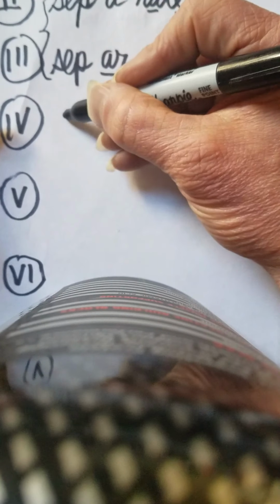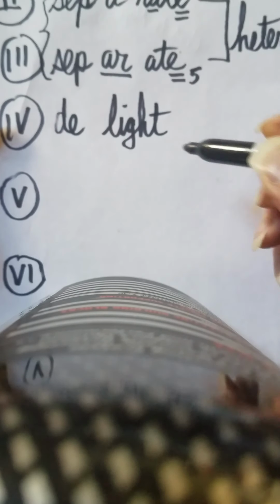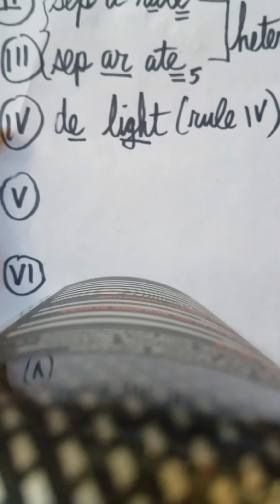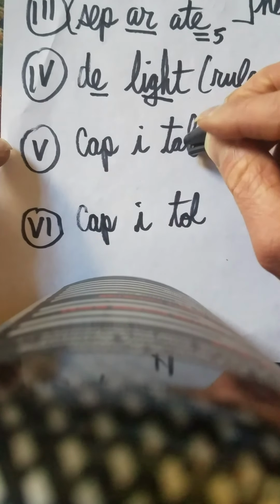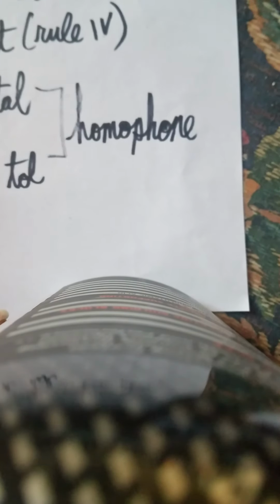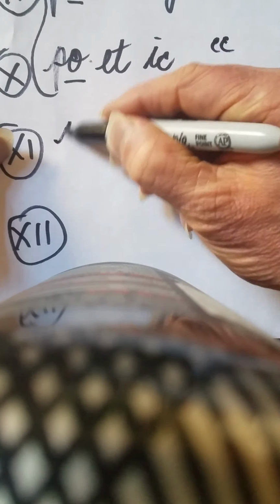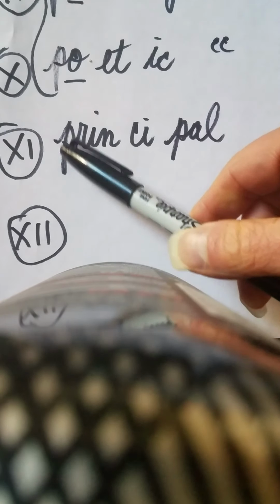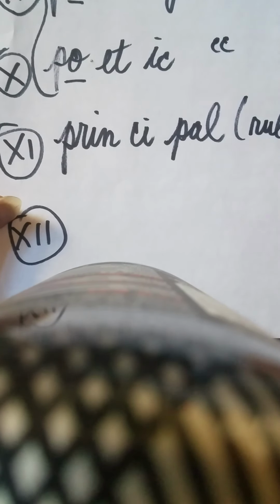Monday, May 4th (page 174, 1-12)